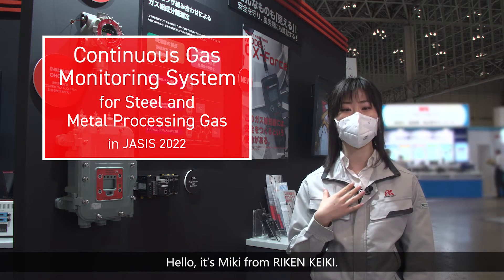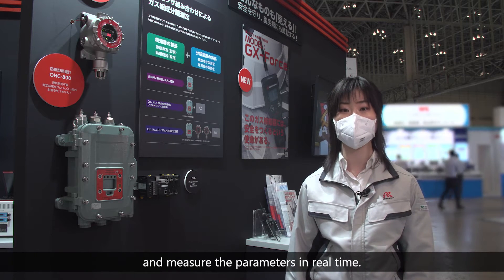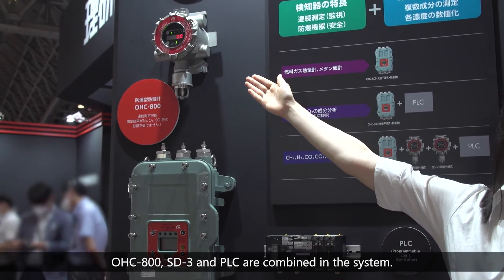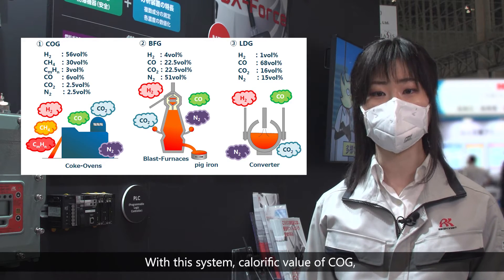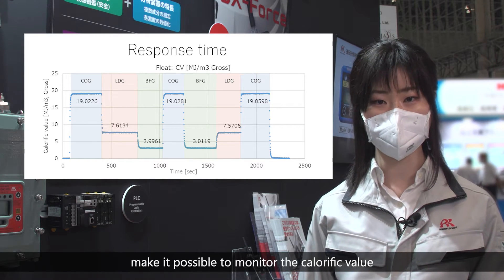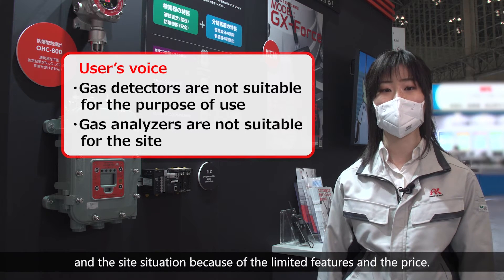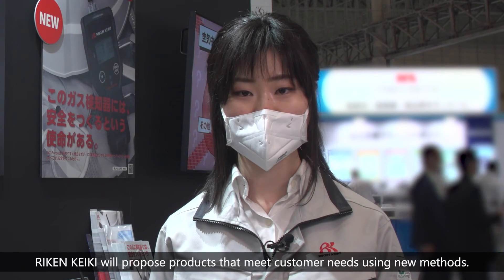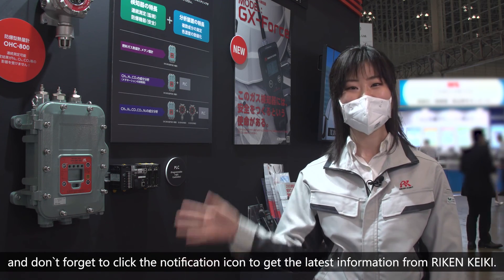【JASIS】continuous gas monitoring system for steel and metal processing in jasis2022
OHC-800/riken keiki/JASIS/COG/BFG/LDG

This system is a combination of OHC-800 and SD-3 products and PLC.

Since the OHC-800 is equipped with optical sensor and a sound sensor, this system uses three gas sensors together with the SD-3 for carbon monoxide.

This system makes it possible to measure the calorific value of iron and steel gases such as COG, BFG, and LDG generated at steel plants.

Furthermore, by adding one SD-3 for carbon dioxide to this system and using a total of four sensors, it is possible to analyze the composition of gases contained in steel gas.

There is a lot of information about our products, and of course, about "gas"!